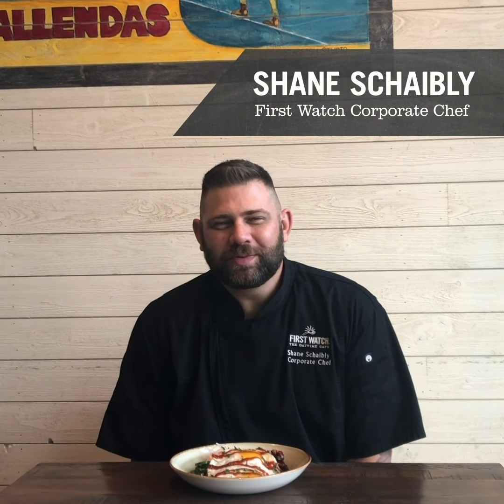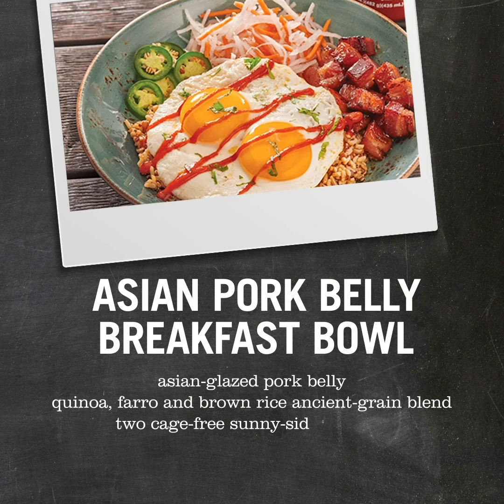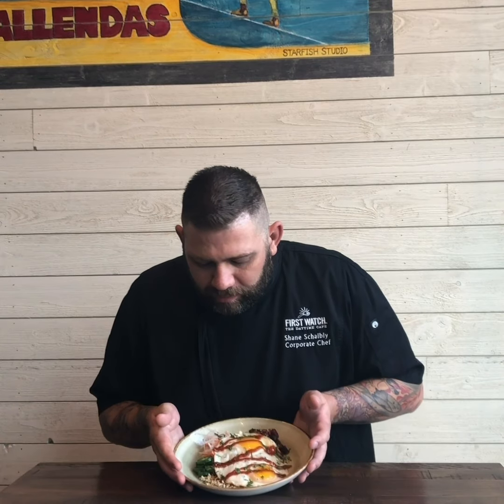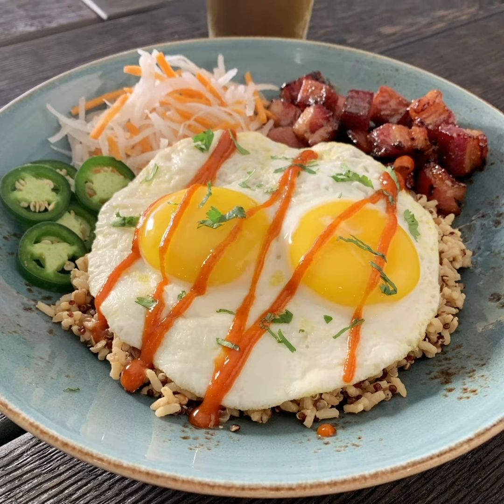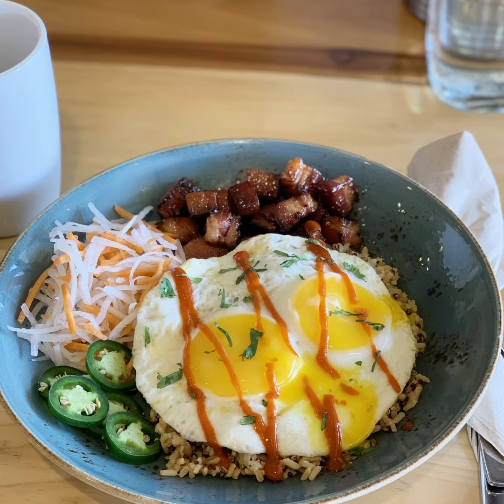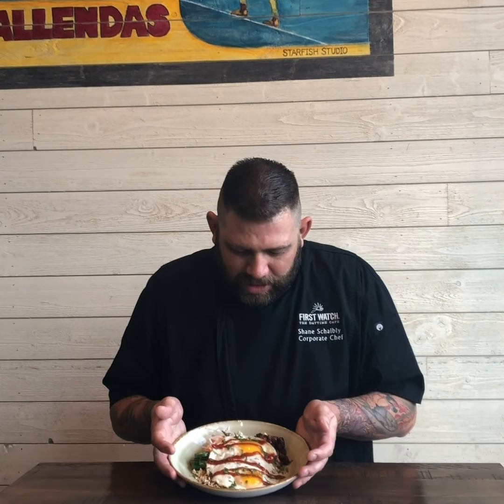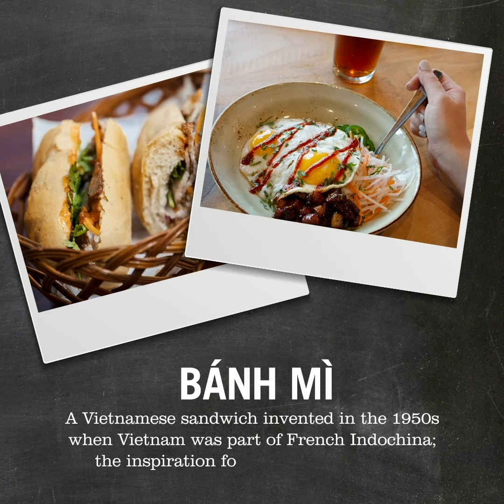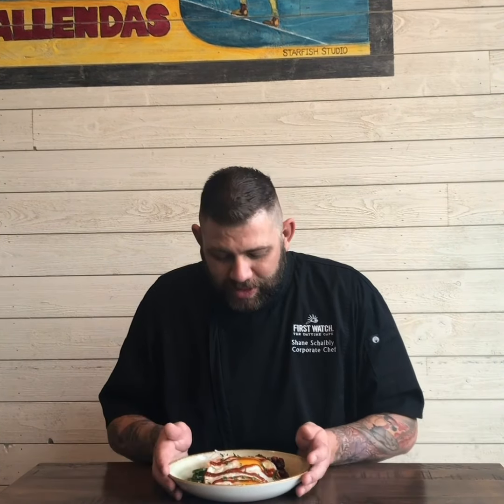Spring 2019: Asian Pork Belly Breakfast Bowl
Chef Shane talks about one of his favorite dishes from our 2019 Spring menu!